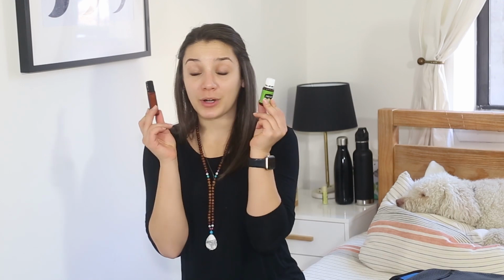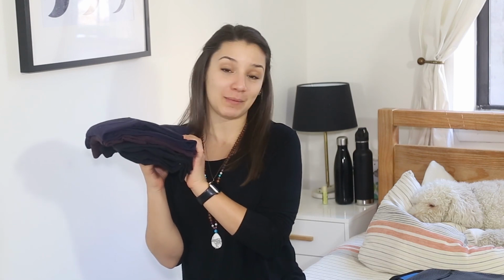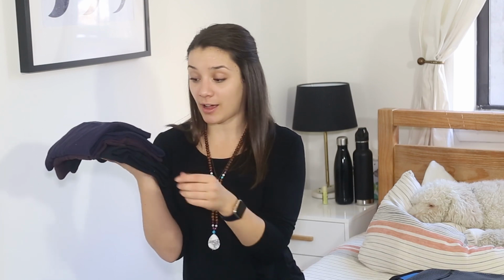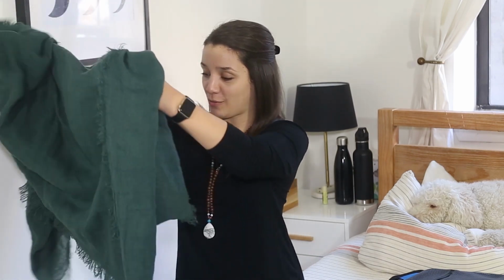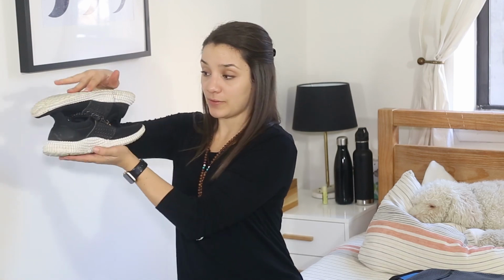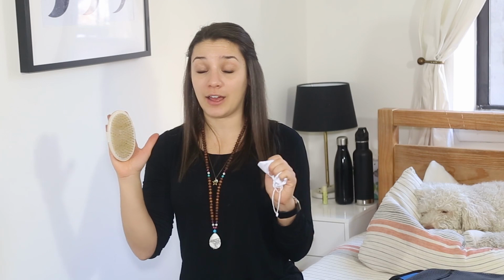10 TRAVEL ESSENTIALS | what's in my carry on bag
In today's video, I'm sharing my top 10 travel essentials that I carry with me, especially for long flights! I'm headed to London for a week and am SO happy about these new headphones. Hope you find this video helpful!

✧ TRAVEL ESSENTIALS ✧
-- Dry Brush
-- Dry Shampoo
-- Water Bottle

✧ MY PROGRAMS ✧

10025